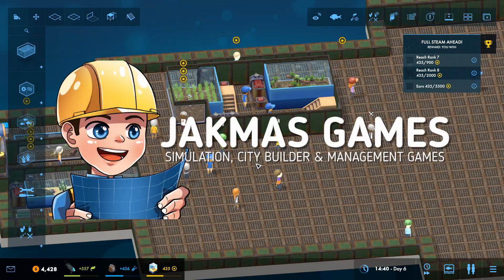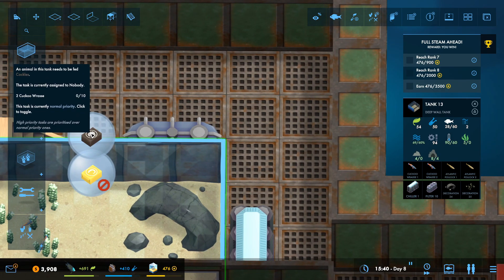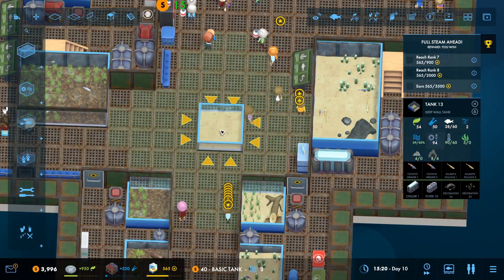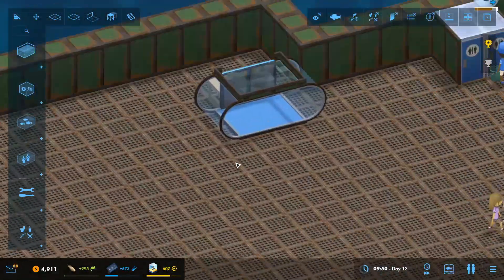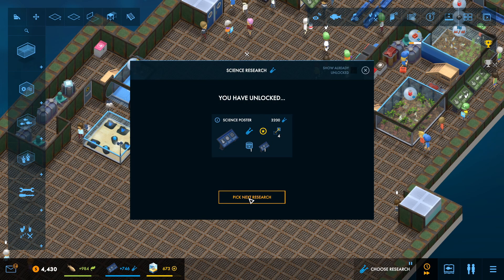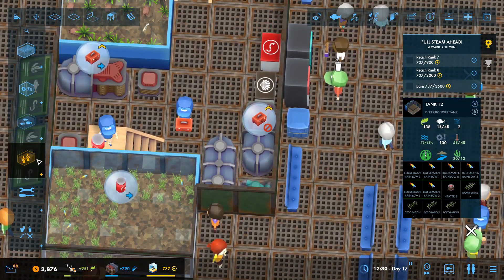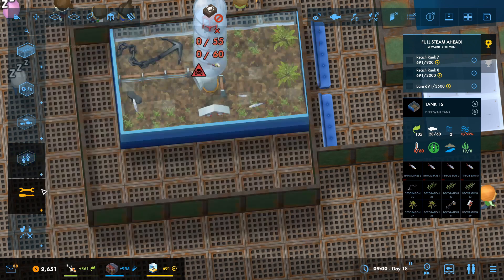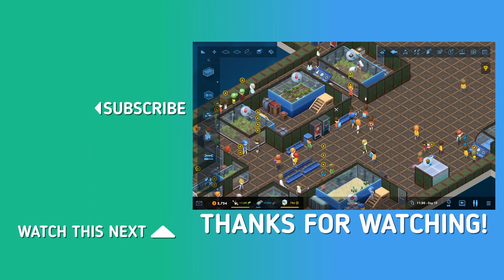CORAL & JELLYFISH! | Barachi | Megaquarium Freshwater Frenzy Campaign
Welcome to Megaquarium Freshwater Frenzy!  We are taking a look at the world of corals and jellyfish by building some tanks to house these strange creatures!

Be part of the community over on Twitch!

Freshwater Frenzy is the first Deluxe Expansion for Megaquarium. It adds a brand new environment for you to explore and master – freshwater!
From the prehistoric Arapaima to the infamous Piranha, Freshwater Frenzy is packed full of new species to discover. There are new care requirements to learn and demanding new aquascaping requirements to fulfil. From floating cover to bogwood, providing everything your inhabitants need will challenge even the seasoned curator!